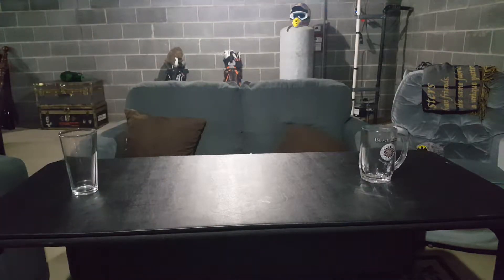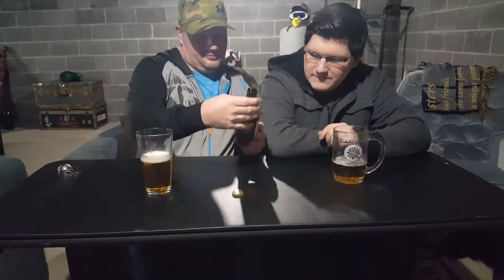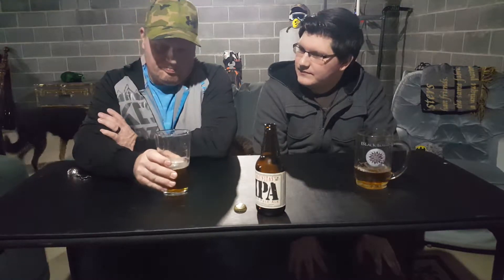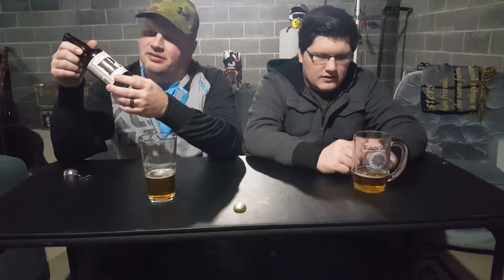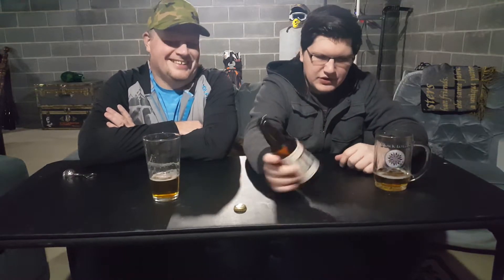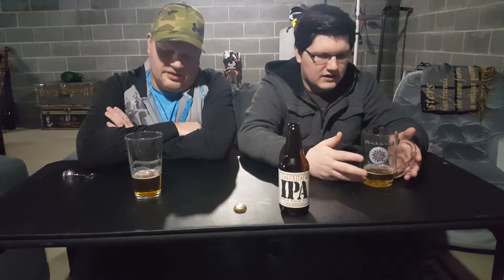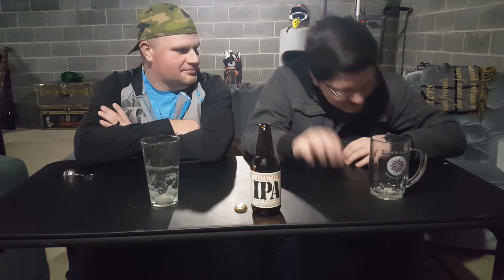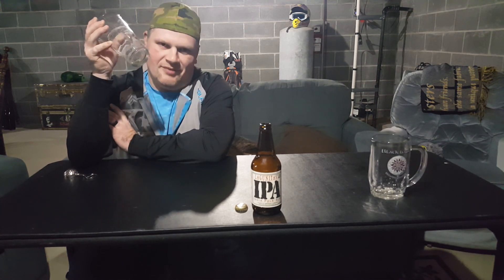LAGUNITAS IPA - " REALTIME REVIEW "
MY REVIEW

7.5/10

TOMS REVIEW

9/10